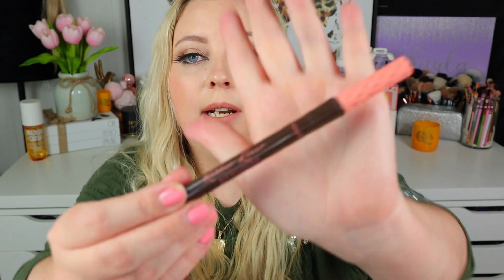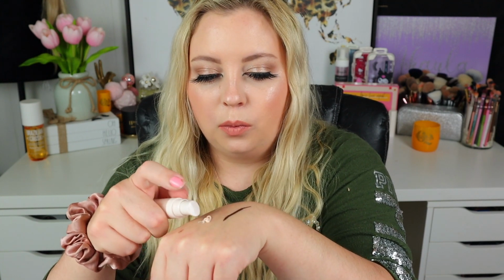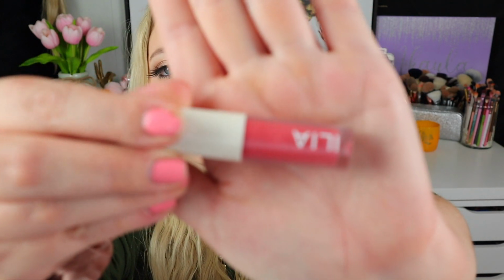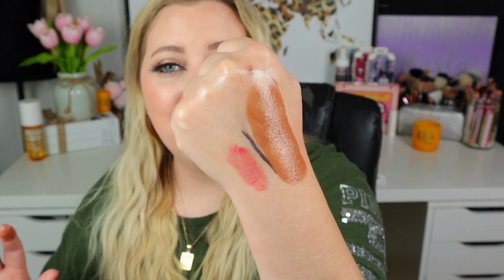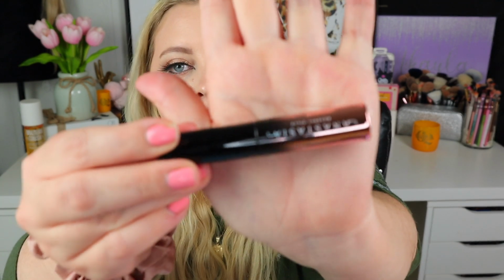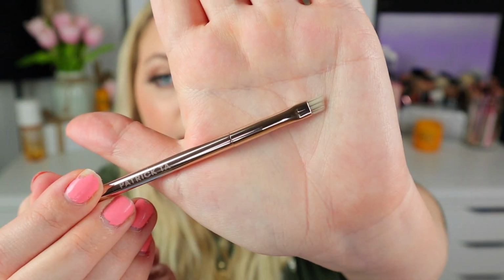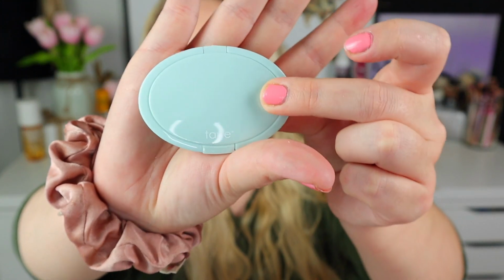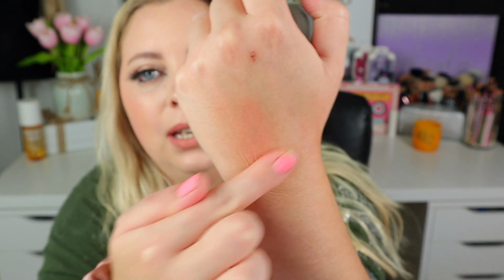SEPHORA FAVORITES FRESH FACE REFRESH MAKEUP SET REVIEW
Connor Krystyn
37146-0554